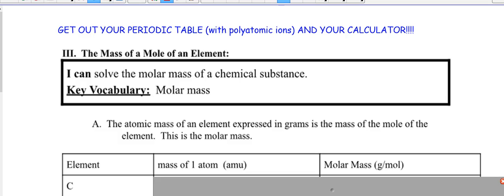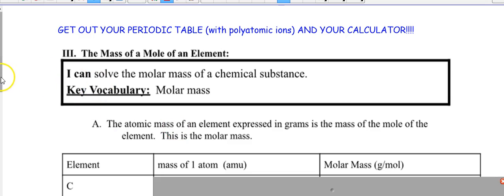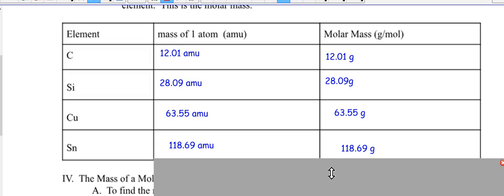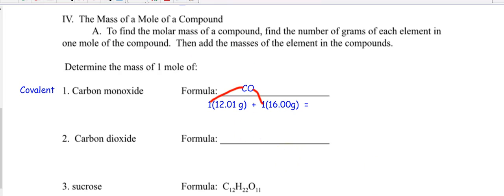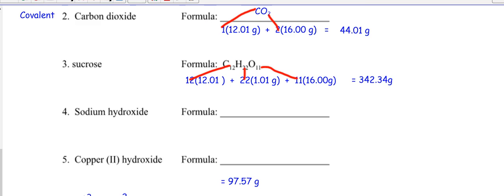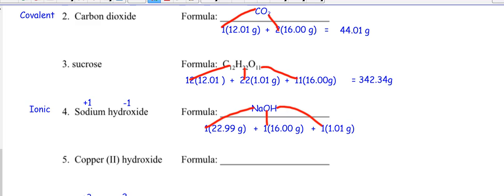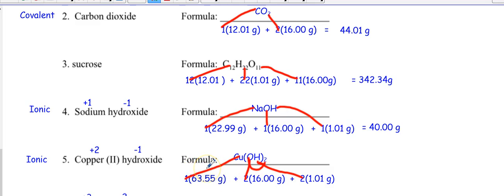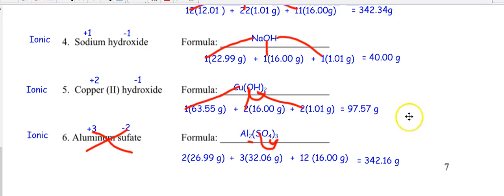ChemStar 7 3 #4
How to calculate molar mass